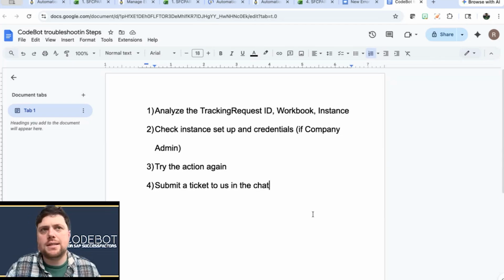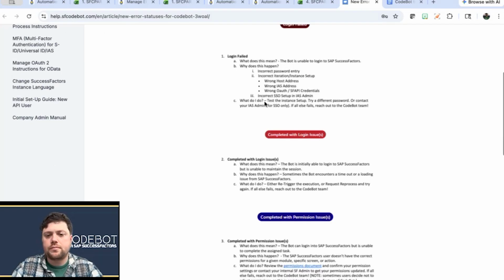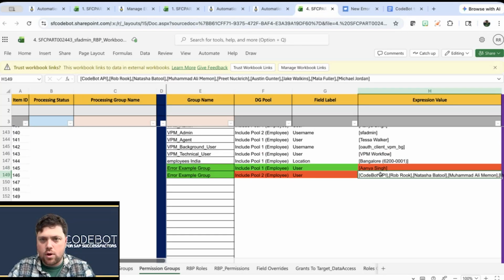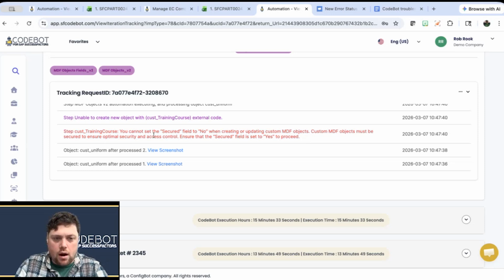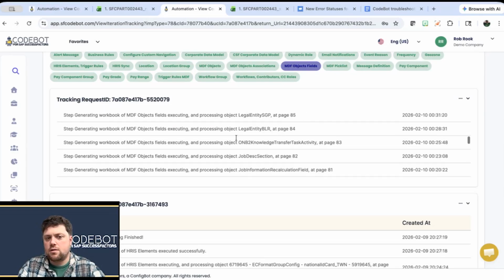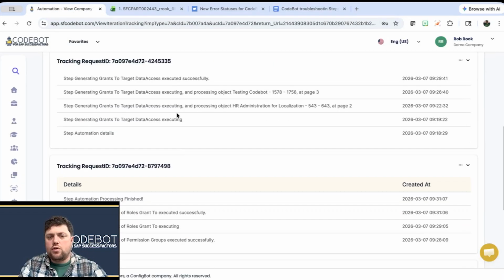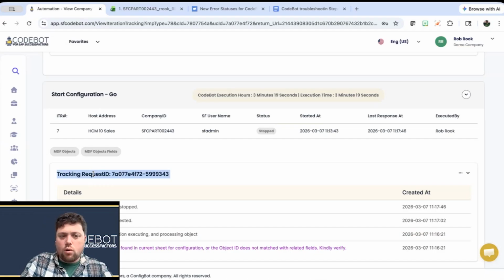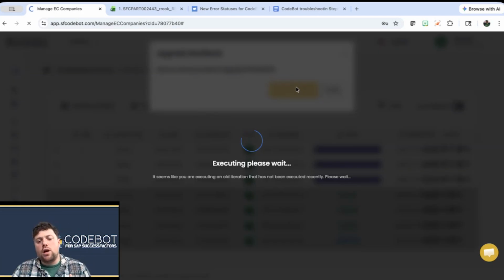Troubleshooting CodeBot Actions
This video is an overview of strategies and basic steps for how to interpret the TrackingRequest ID notes as well as beginning the troubleshooting process.